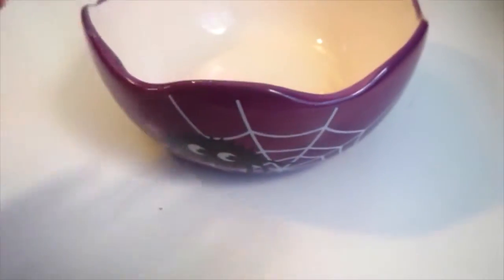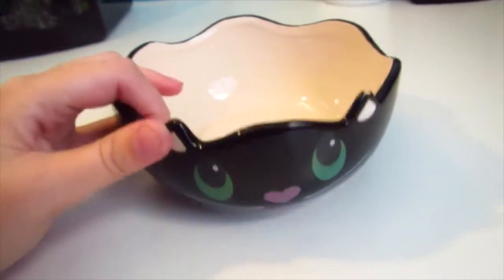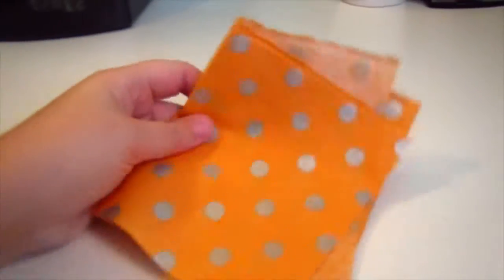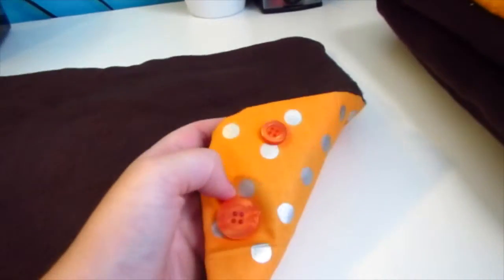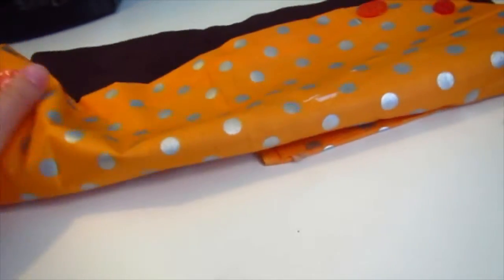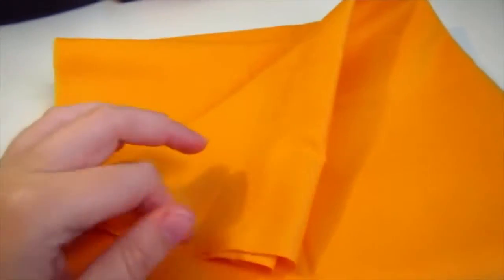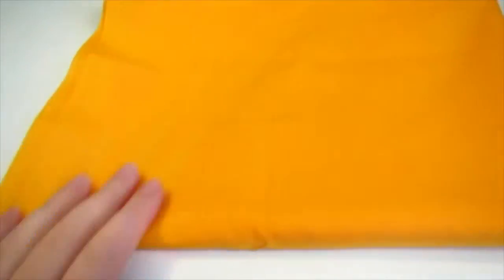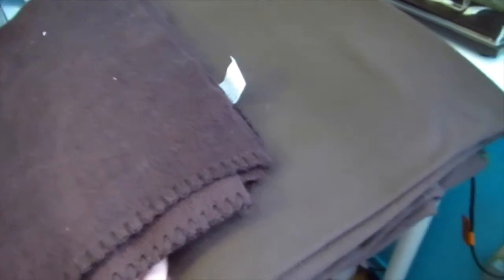HUGE RAT HAUL + BOBBYS BUNNY BOUTIQUE | Time To Get Fancy